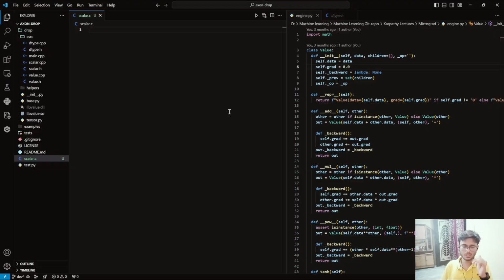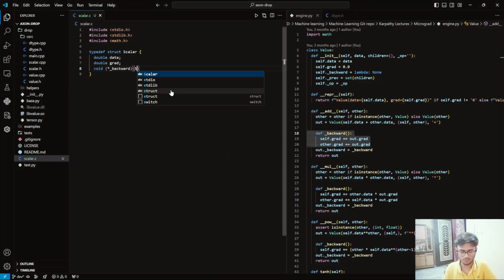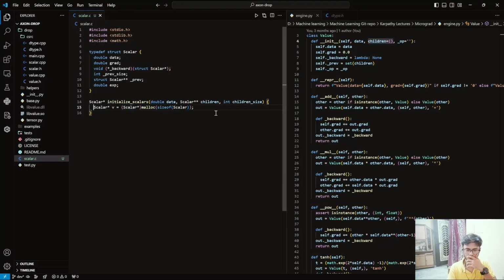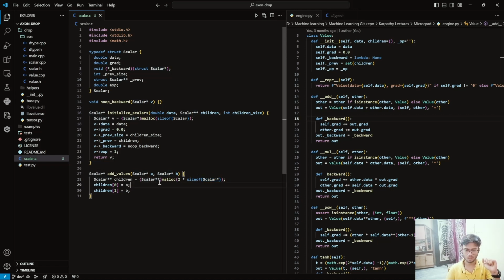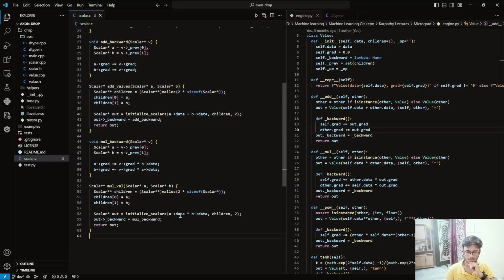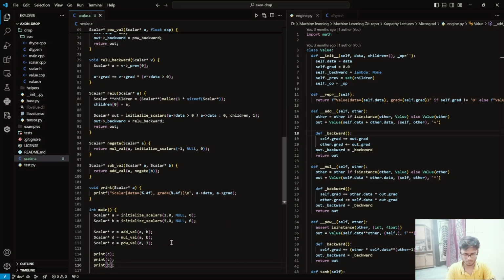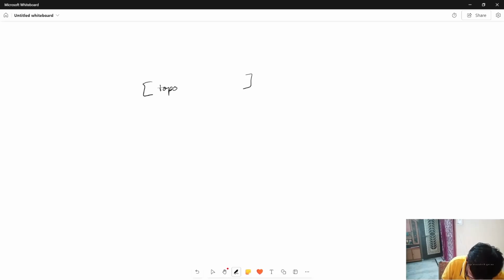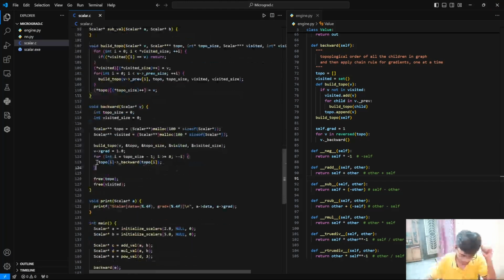Creating @AndrejKarpathy's Micrograd in C from scratch | Part-1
In this video, I re-create karpathy's micrograd in c. It's actually a part of bigger project on which I'm working right now and I'll be creating more tutorials related to it, so make sure subscribe the channel & drop a like if you want.